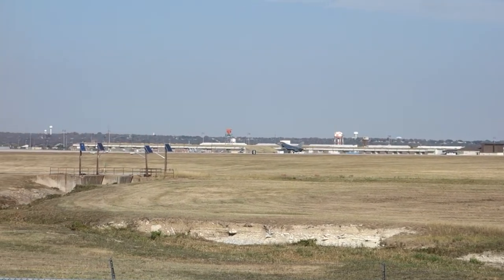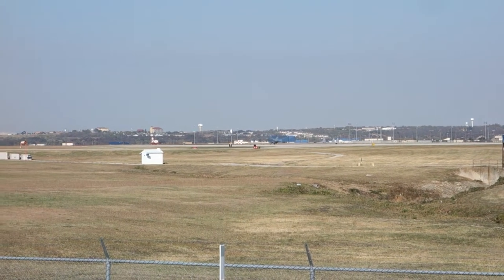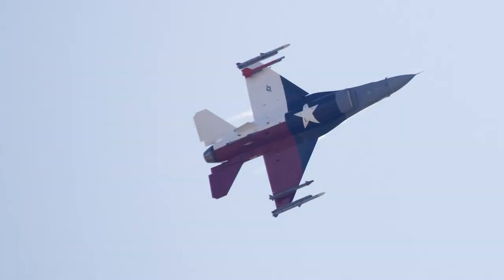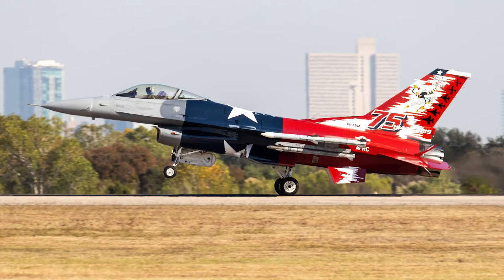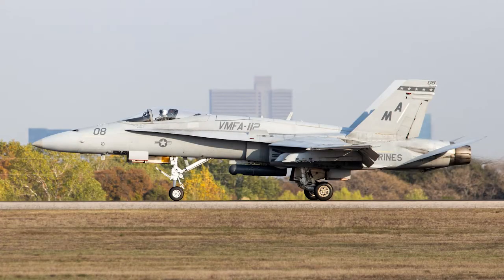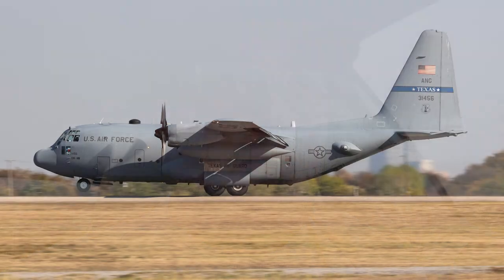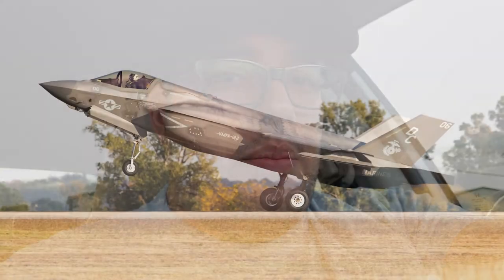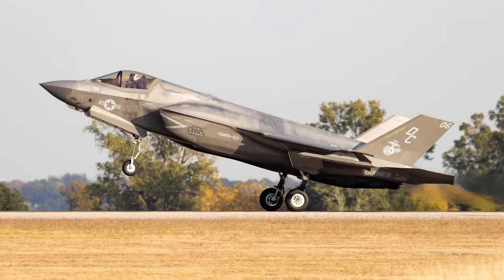VLOG - Military plane spotting at Ft. Worth NAS JRB (FWH-KFWH)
I went plane spotting at a military base in Ft. Worth, TX.  To my surprise there was plenty of military aircraft traffic for being a Friday.  I spend only about 3 hours there and captured over 12 F-35s and a lot of F-16s including 1 wearing a special livery Texas flag.

For aviation photography please follow me and share my profiles on:
Instagram.com/Delsquarepv
Facebook.com/Delsquarepv
Flickr.com/jetliners
Airliners.net/user/luisdel/profile/photos
Jetphotos.com/photographer/47955/photos